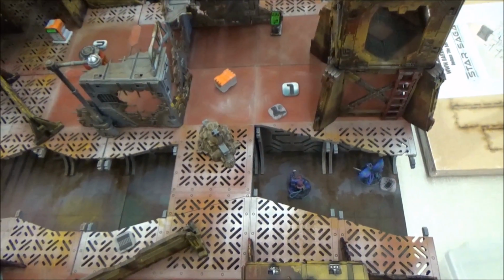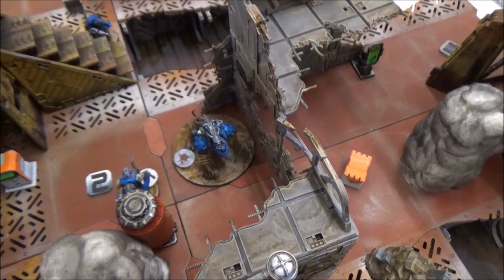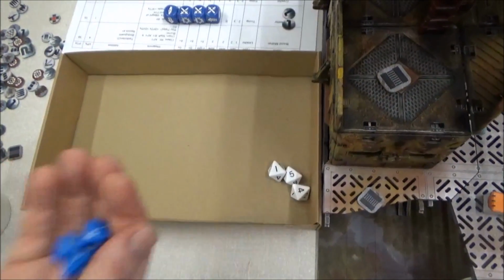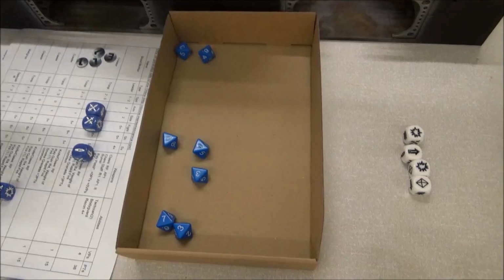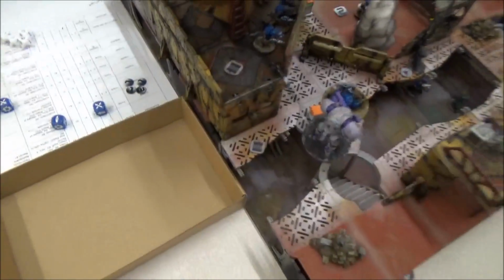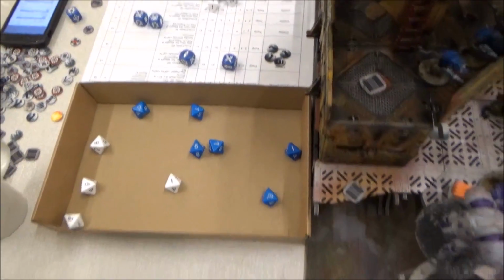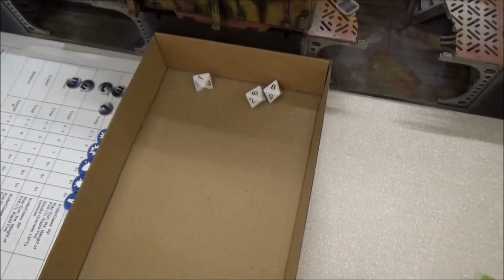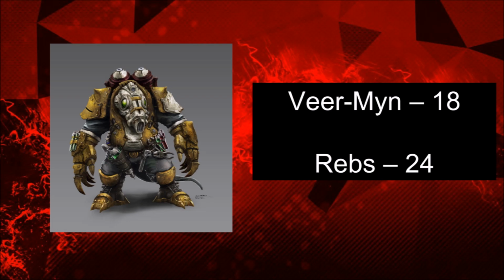Deadzone Battle Report: Rebs vs Veer-Myn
Andy takes a trip down to Stoke2Stafford gaming club to film a deadzone bat rep with Craig (Veer-Myn) of Uncertainscenery.com and Andy (Rebs) of Throatsore on Youtube
200pts of Search and Destroy
The base board table is amzing and will be for sale soon with mantic scenery painted by Steve Perry of